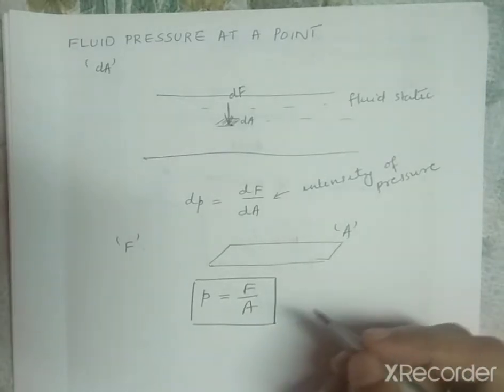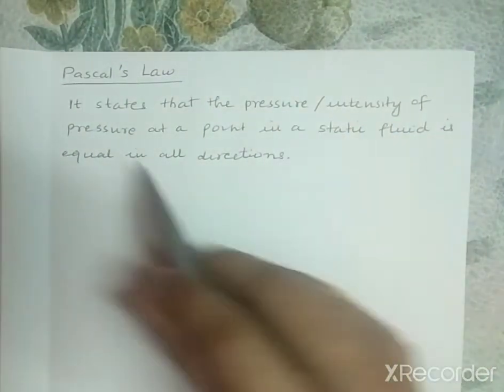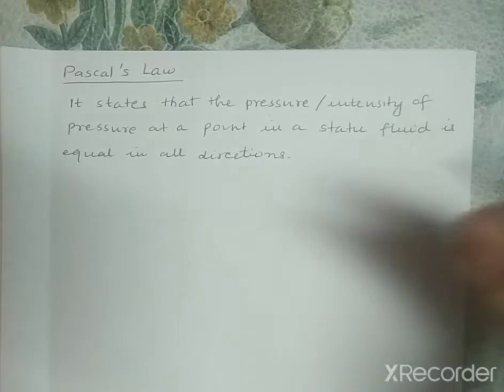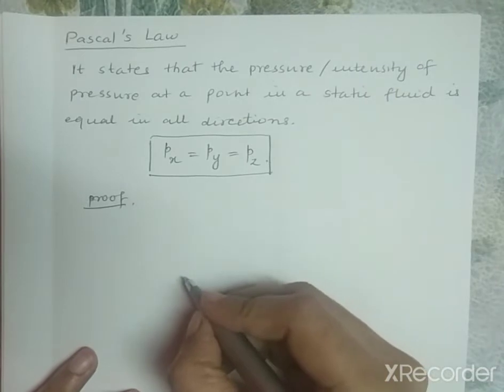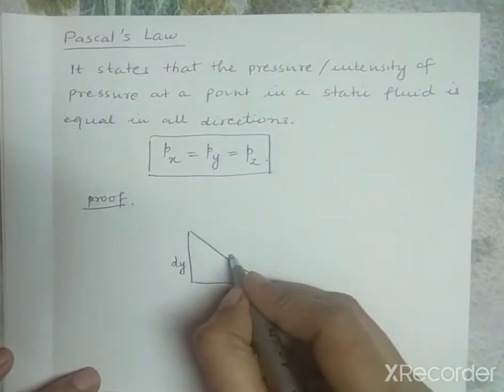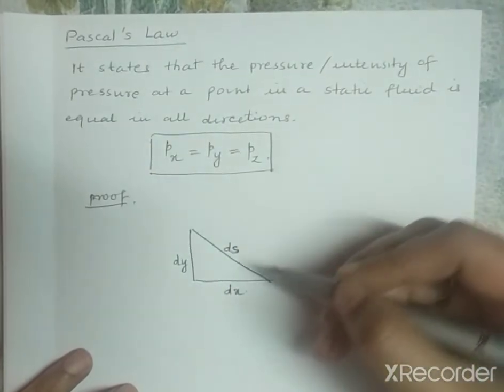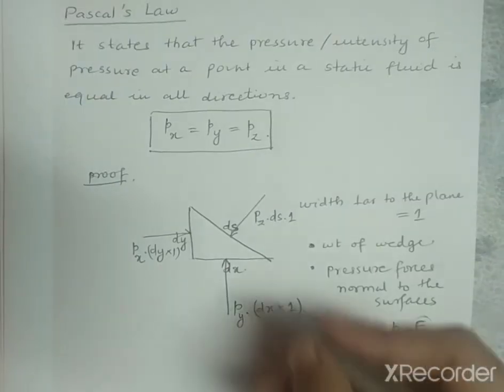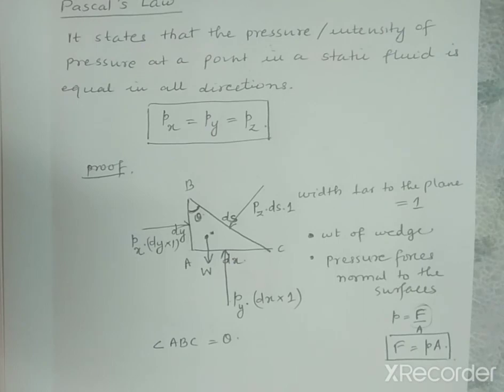08 Pascal's law updated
Fluid Mechanics KTU S3CE CET 203